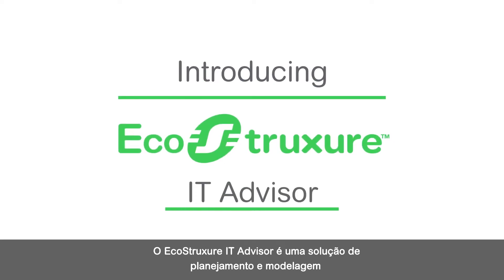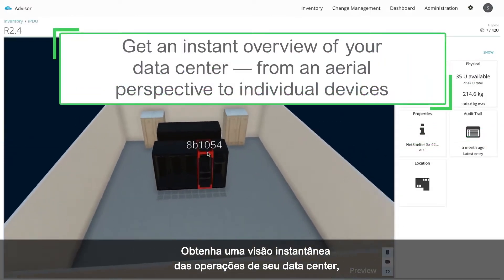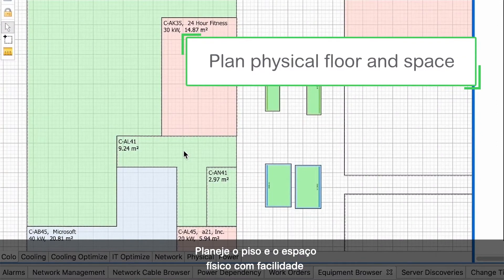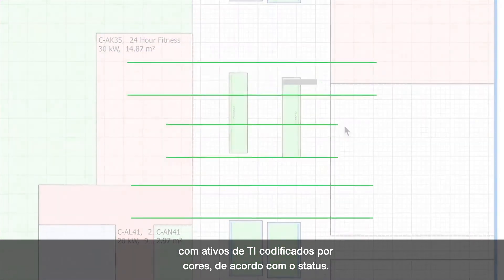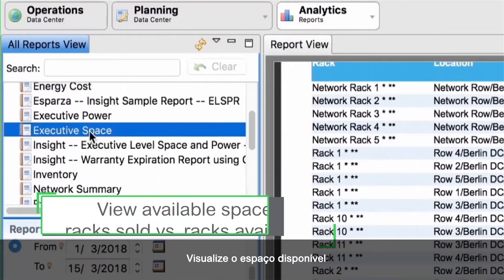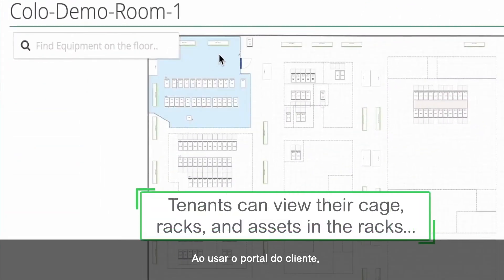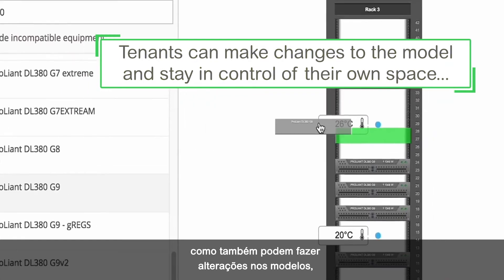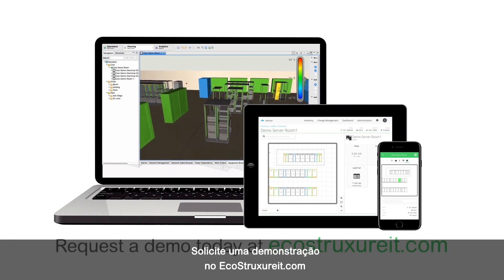EcoStruxure IT Advisor | Schneider Electric Brasil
O EcoStruxure ™ IT Advisor é uma solução de modelagem e planejamento de infraestrutura de data center que fornece informações completas sobre sua infraestrutura para melhorar a lucratividade, a eficiência e a disponibilidade.

Este vídeo é sobre.

Loja Online Oficial da Schneider Electric